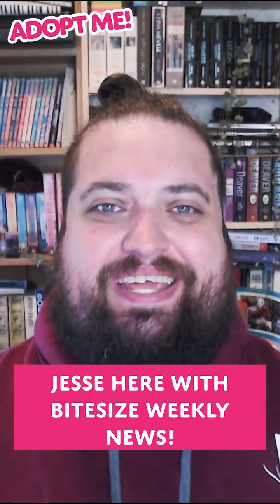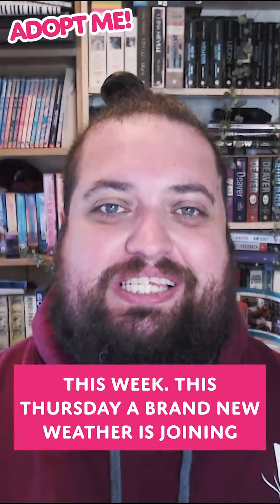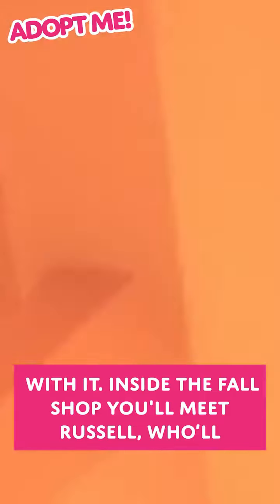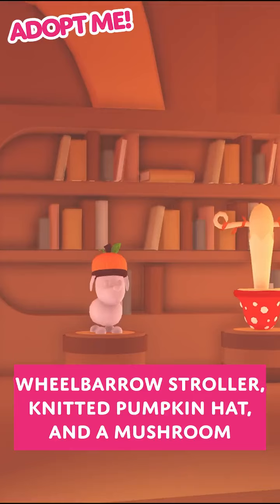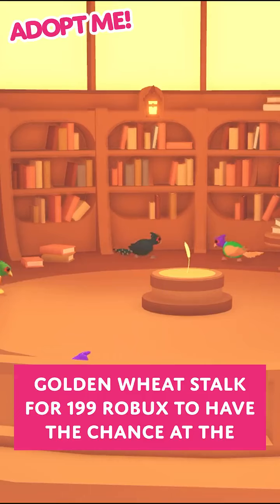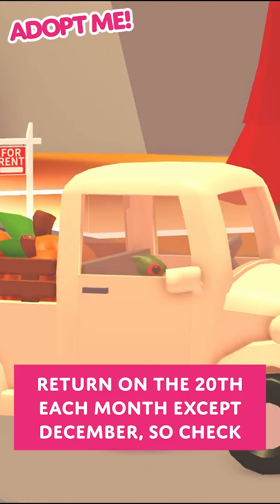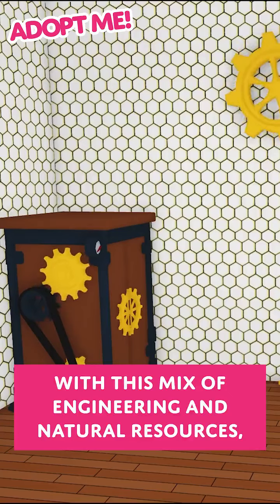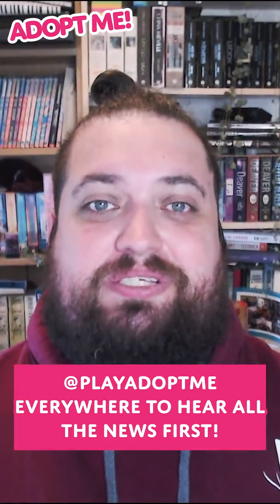It's time for the Weekly News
🦋 Butterfly sanctuary is here for one more week!
🍂 Fall weather with new pets coming this Thursday!
⚙ New Steampunk furniture set!